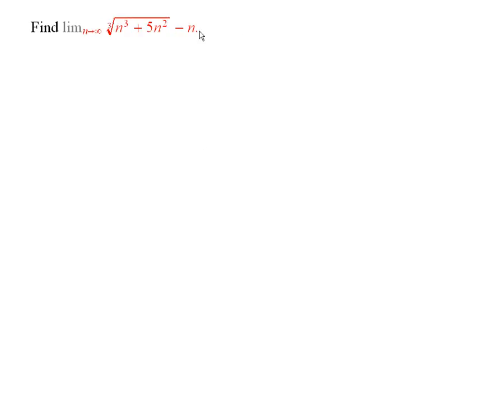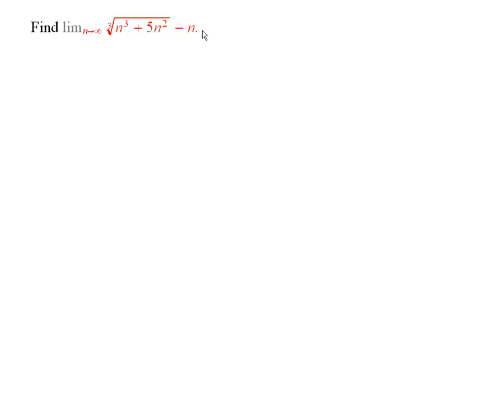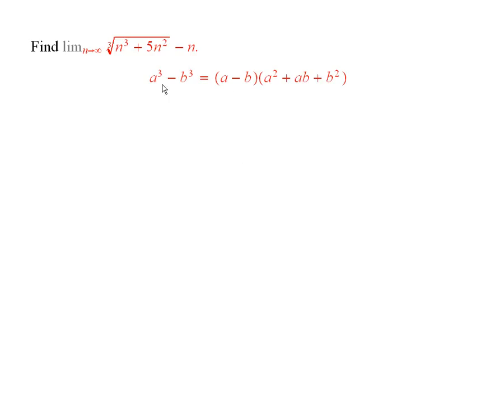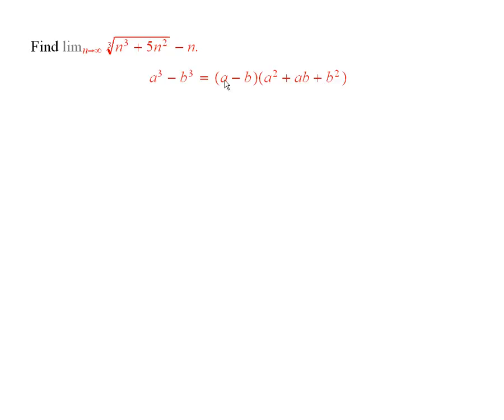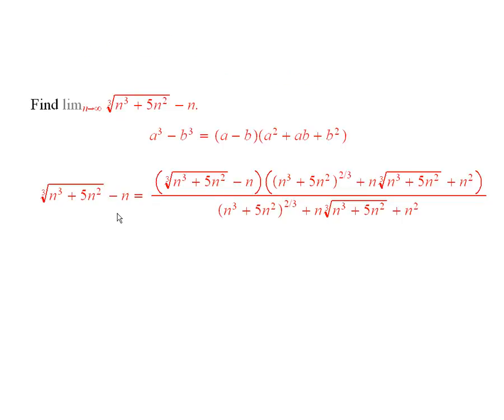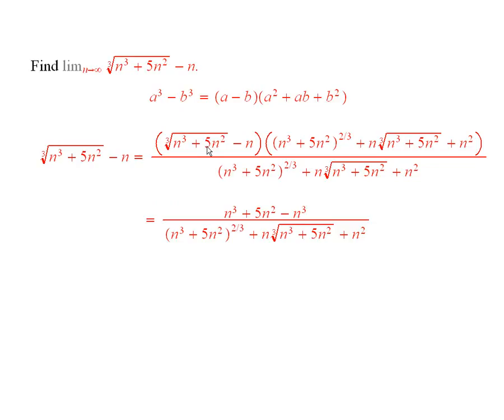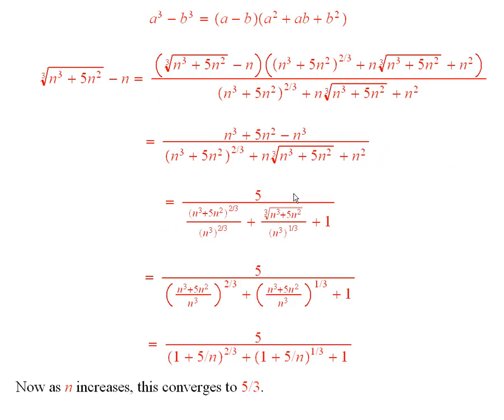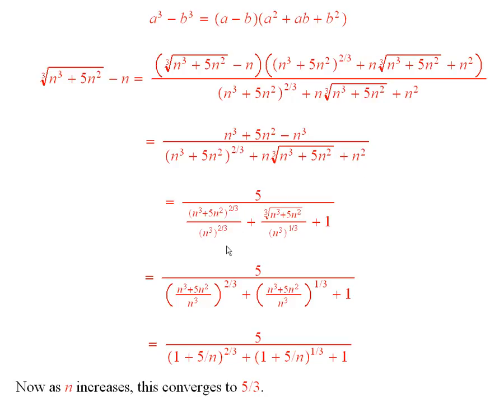Worldwide Pre-Calculus: ch4.7 #4.7.4